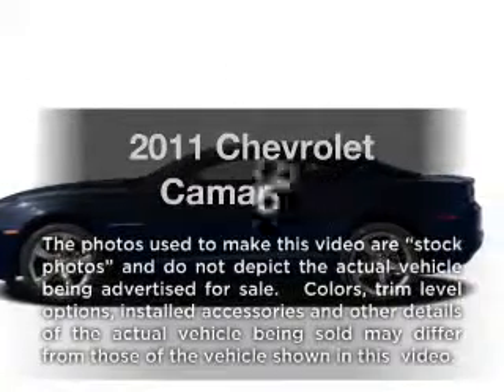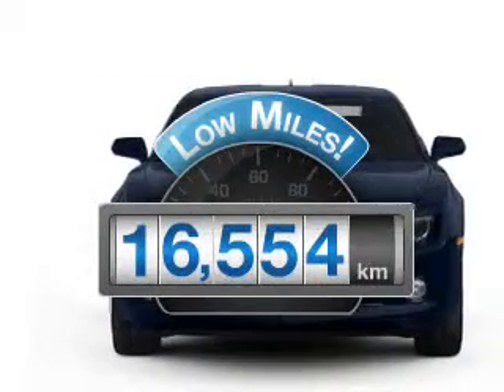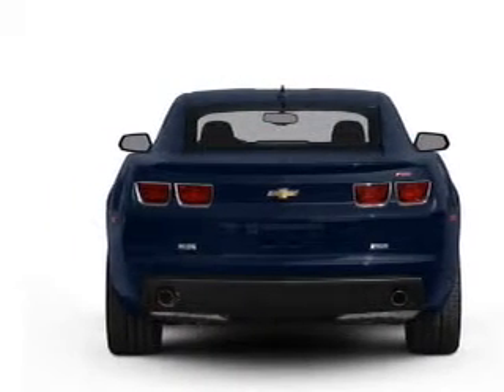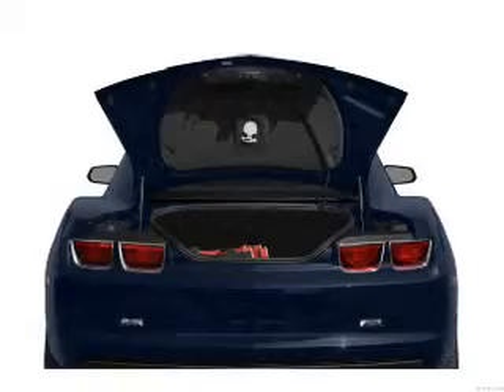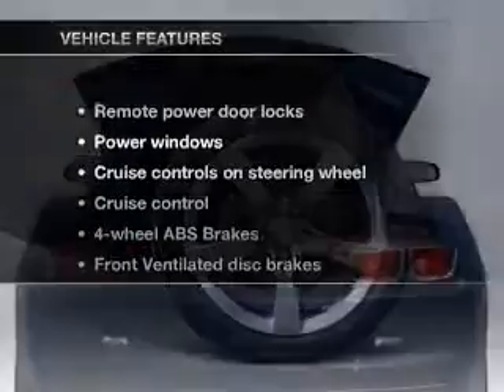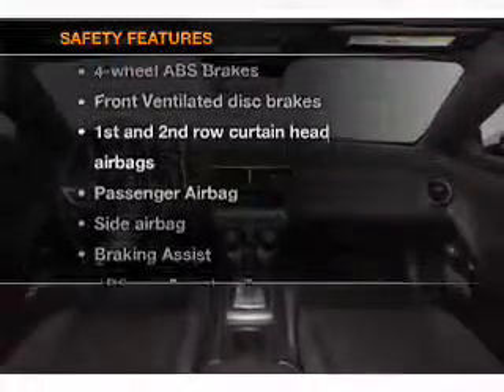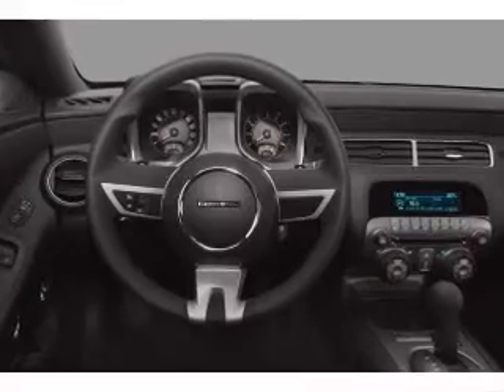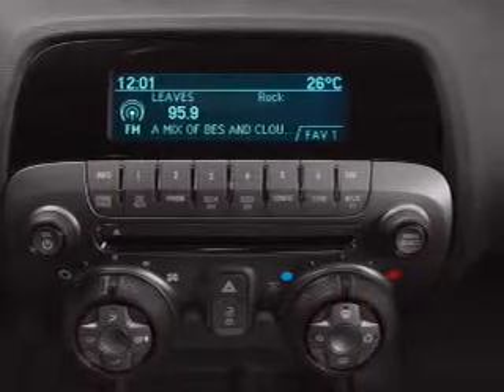2011 Chevrolet Camaro - Winter Haven FL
Year: 2011
Make: Chevrolet
Model: Camaro
Trim: LS
Engine: 3.6 liter 6 cylinder 24 valve
Transmission: Automatic
Color: Yellow
Mileage: 16554
Address:
6401 Cypress Gardens Blvd